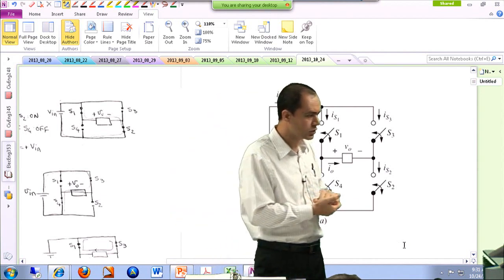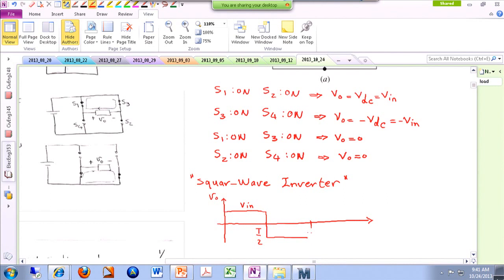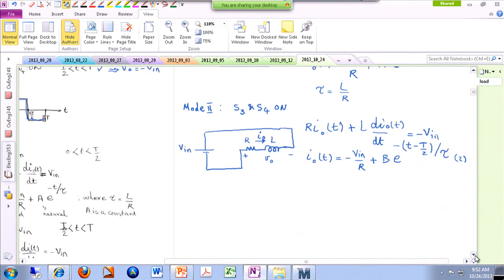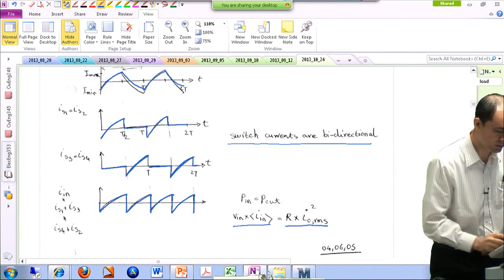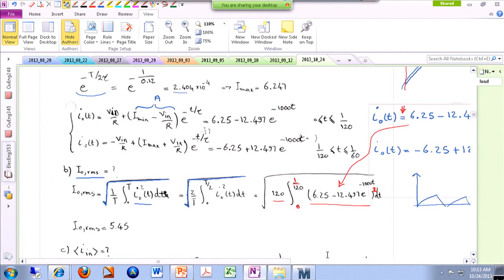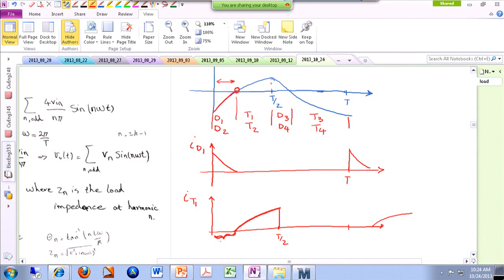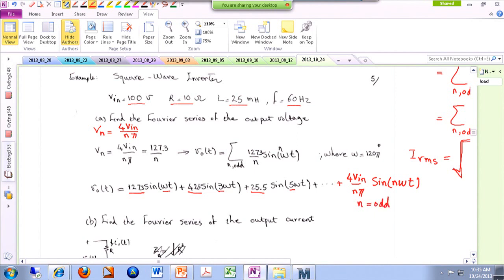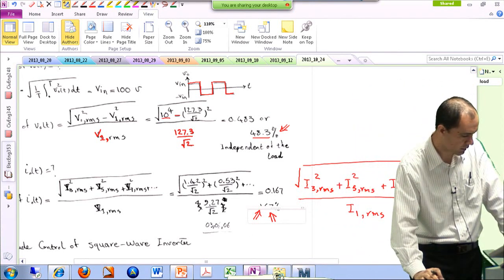[19] Power Electronics (Mehdi Ferdowsi, Fall 2013)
Lecture 19
DC-AC Inverters